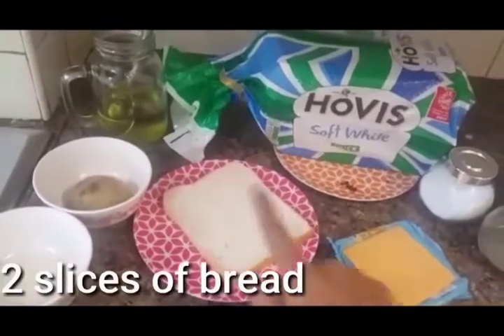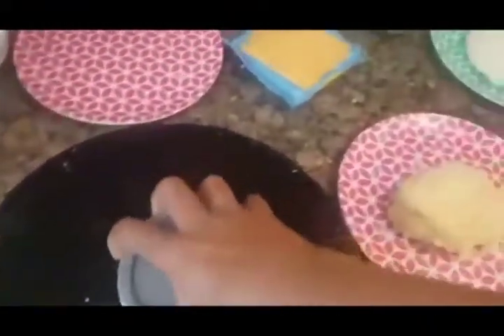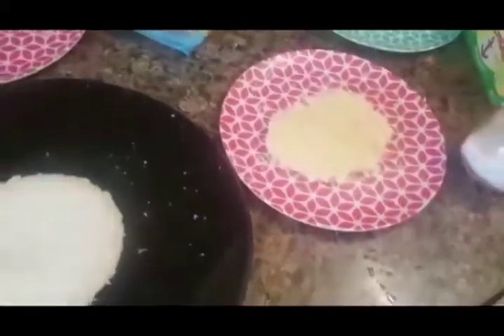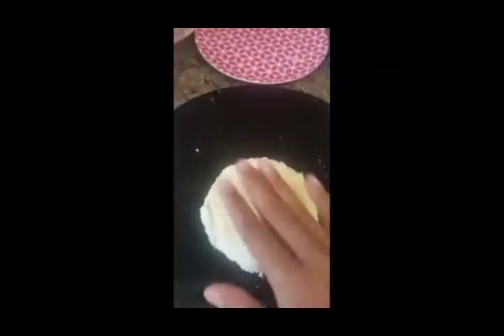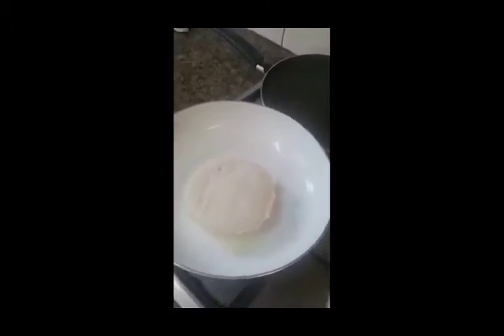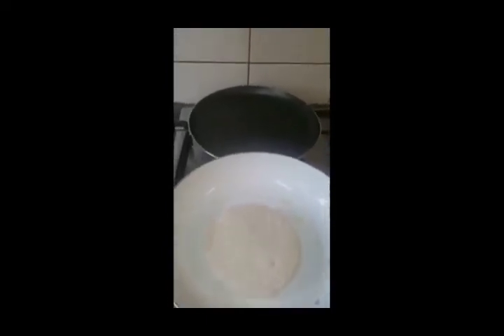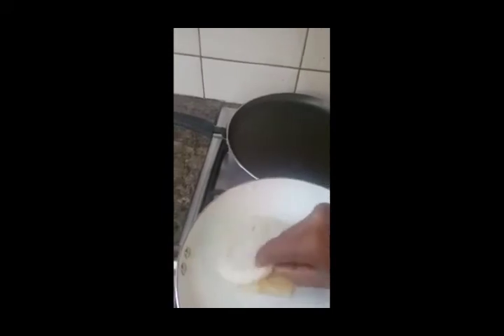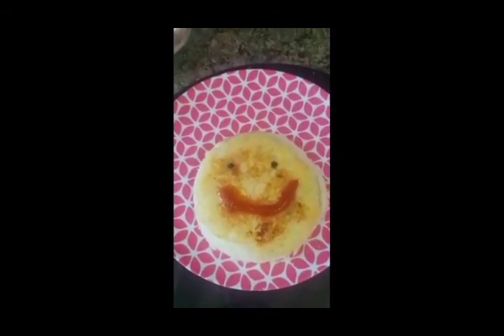smiley gold coin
golden bread snack with potatoes and cheese🍽